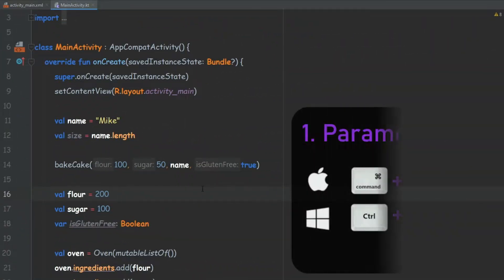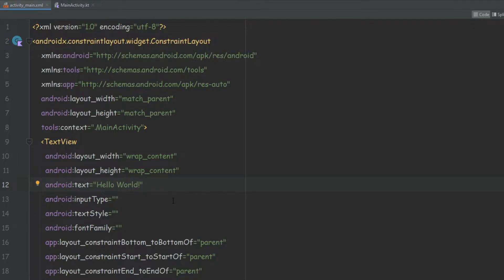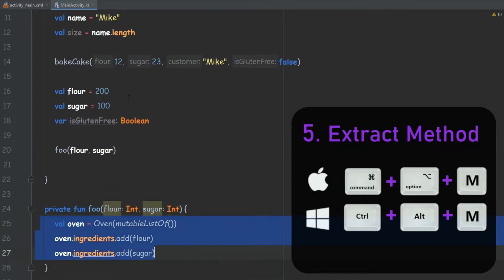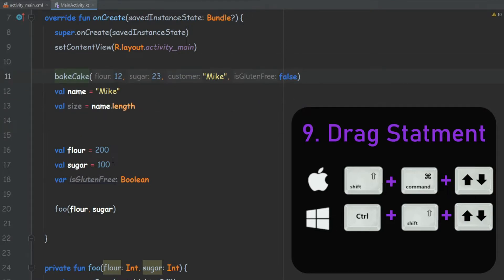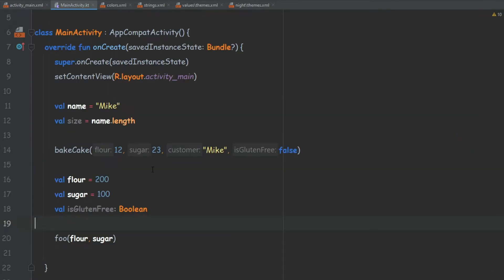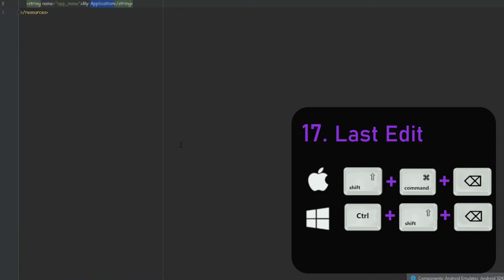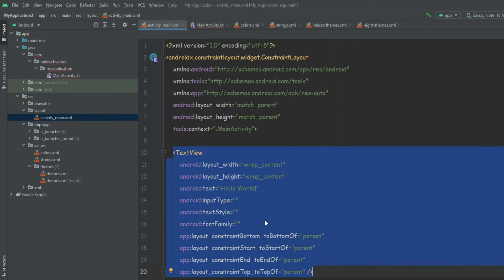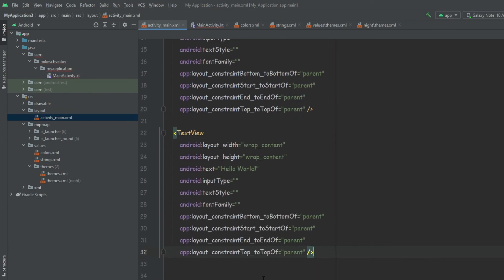Using Android Studio? Use These Shortcuts (PC & Mac)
If you are spending a lot of time in Android Studio, learning how to use it more efficiently can really make your life easier.
In this video, I'm going to show you the 20 most useful shortcuts in Android Studio.
Some you probably already know, but others you probably never heard about.
Additionally, I'm going to show you how to use the build-in Macros system in Android Studio, which will really help you save a lot of time.

𝙏𝙞𝙢𝙚𝙨𝙩𝙖𝙢𝙥𝙨:
0:00 Intro
0:32 1. Parameter Info
1:00 2. Type Info
1:24 3. See Options/Fixes
2:01 4. Code Completion
2:39 5.  Extract Method
3:47 6. Surround With
4:16 7. Select Character
4:36 8. Select Word
4:50 9. Drag Statment
5:11 10. Refactor/Rename
5:36 11. Move Between Tabs
5:54 12. Move Between Methods
6:04 13. Select Indentation
6:35 14. Fix Indentation
6:54 15. Comment Out
7:35 16. Error/Warning Overview
7:52 17. Last Edit Location
8:08 18. Next Error
8:25 19. Create your own key shortcuts
9:11 20. Using Macros